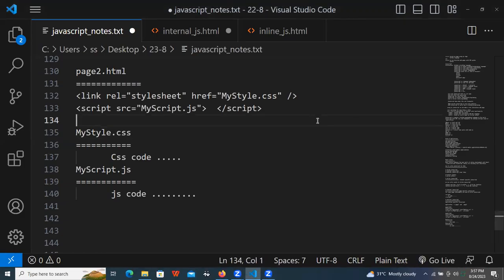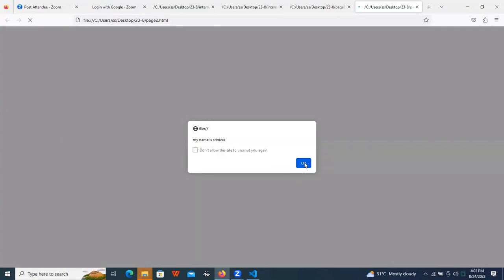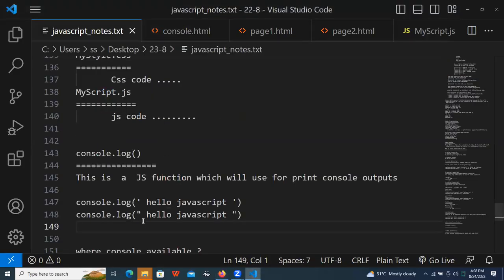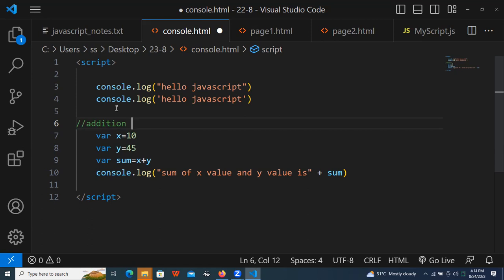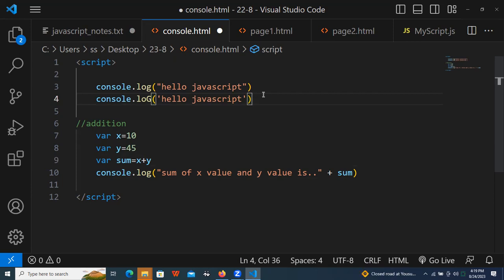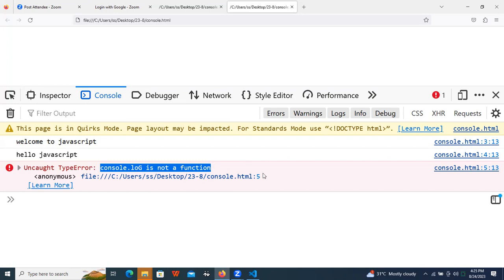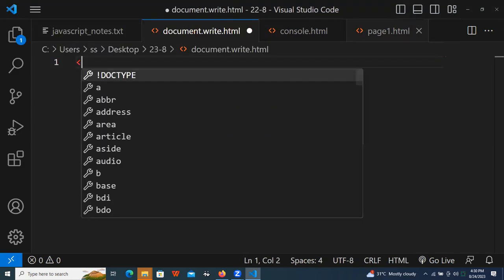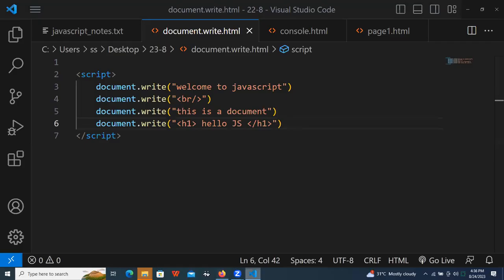UIDevelopment-BootCamp (2024) - #30 /300